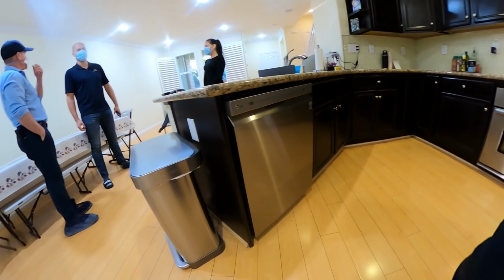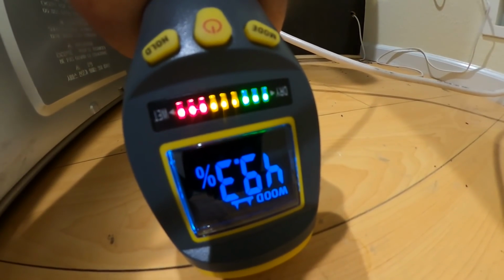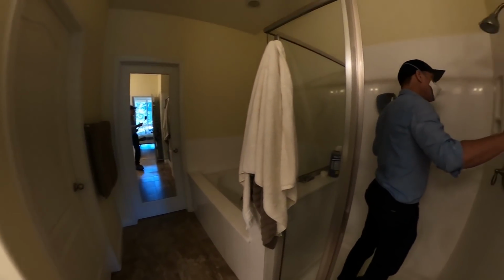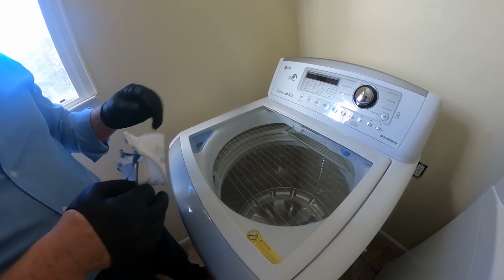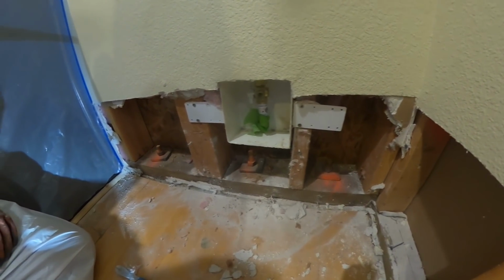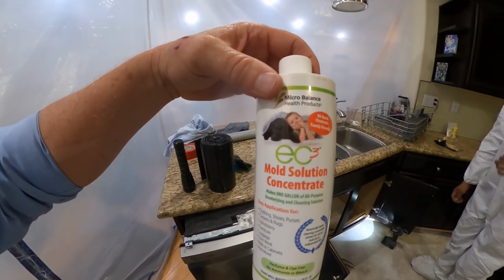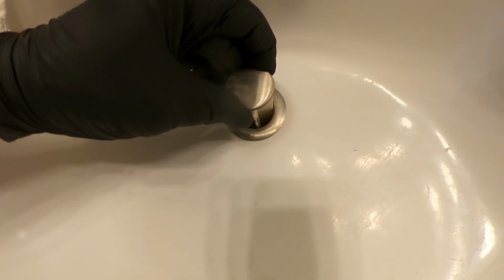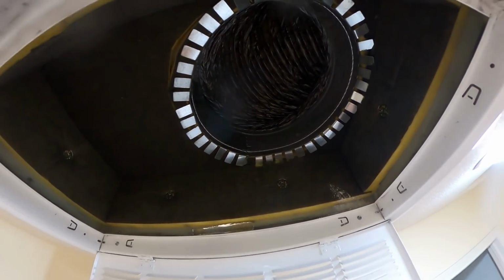How to GET RID OF TOXIC MOLD FAST!!...for people who are sensitive to allergies.